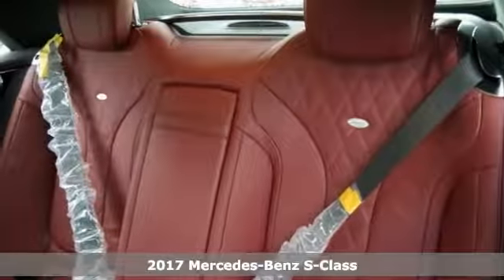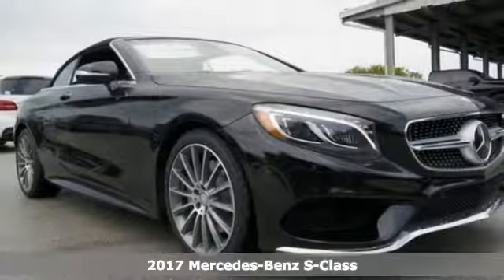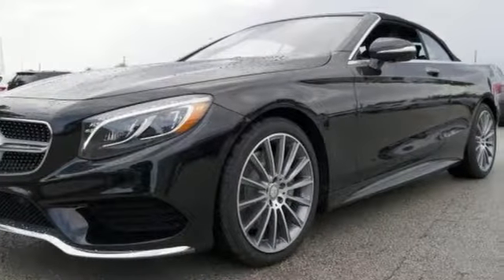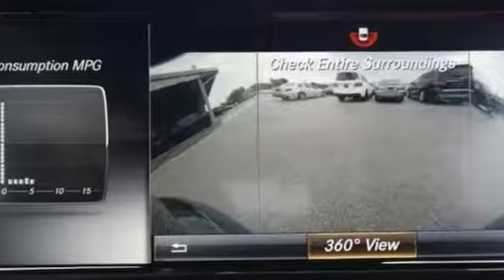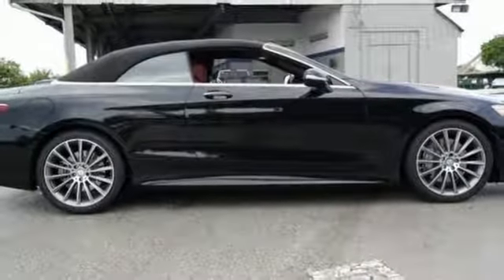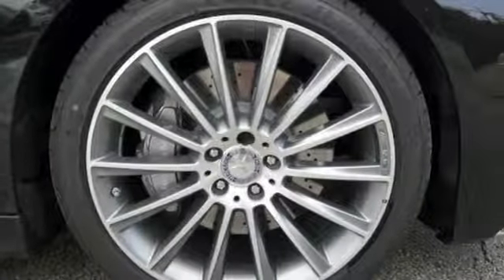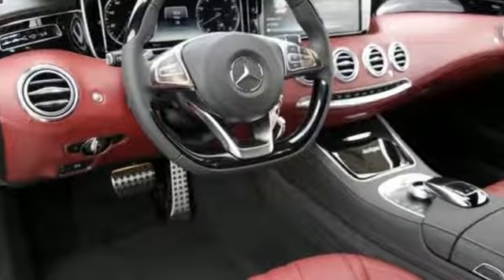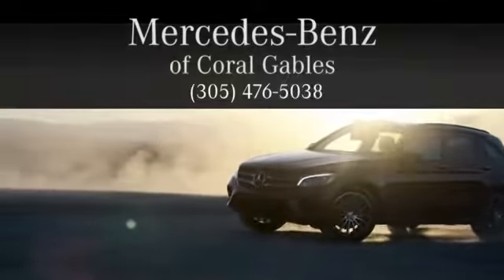New 2017 Mercedes-Benz S-Class Miami FL Coral Gables, FL HA020499 - SOLD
Year: 2017
Make: Mercedes-Benz
Model: S-Class
Trim: S550
Engine: 8 Cyl. 4.7 L
Transmission: Automatic
Color: OBS_BLK
Interior: RED
Stock #: HA020499
VIN: WDDXK8CB5HA020499

Address:
300 Almeria Avenue